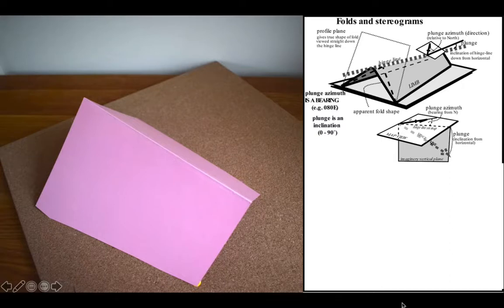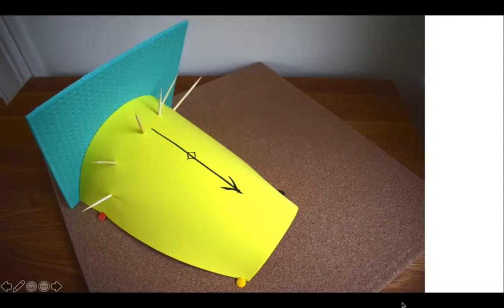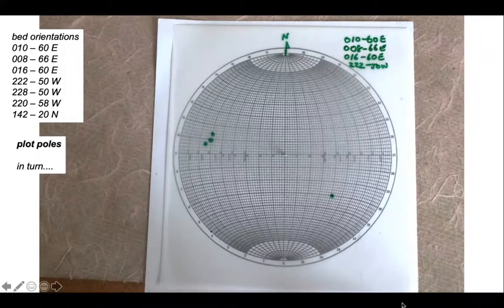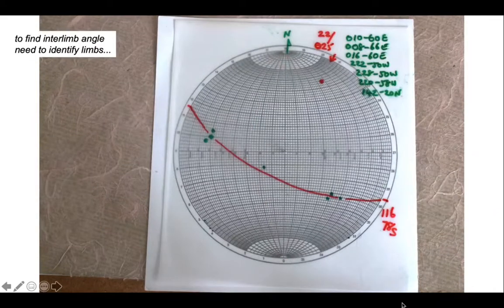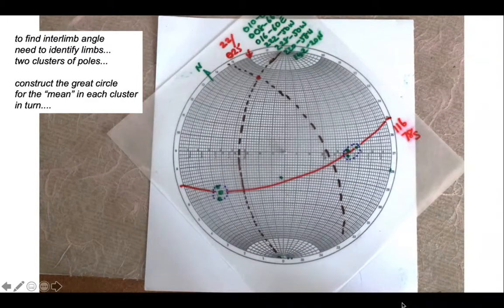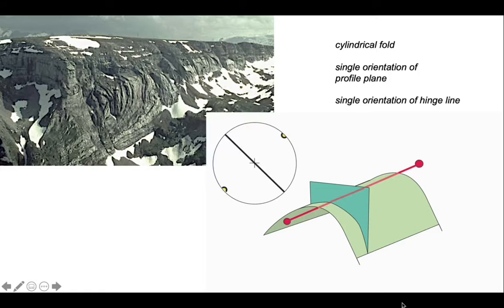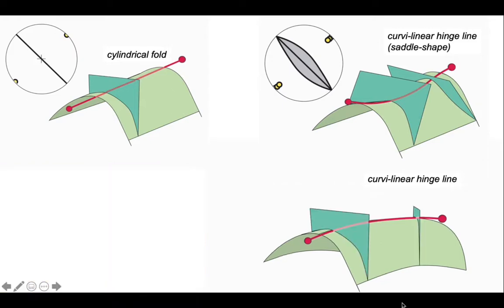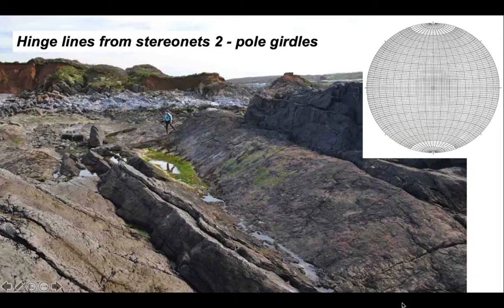Hinge lines from stereonets 2 - pole girdles.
Part of "The Shear Zone" video channel. More on stereonets and folds. Here we plot poles to bedding to find fold profile planes and hinge lines, with comments on curvilinear folds.